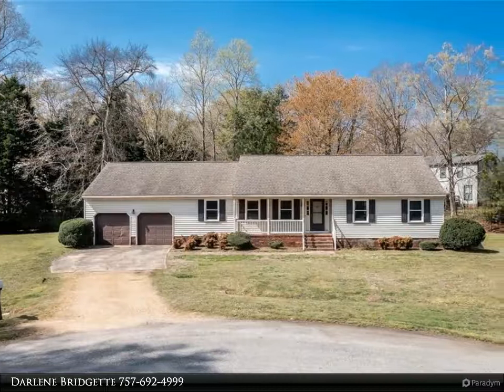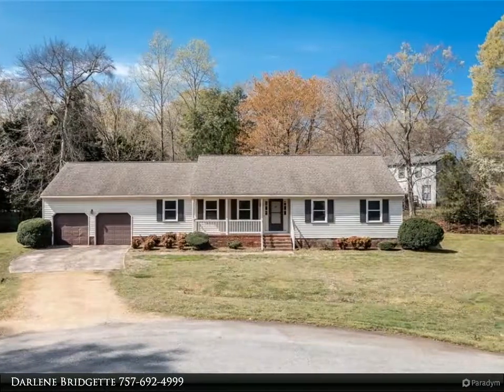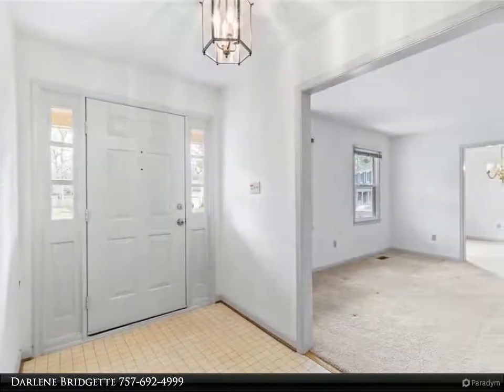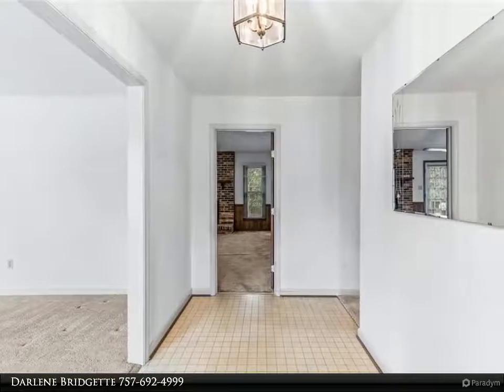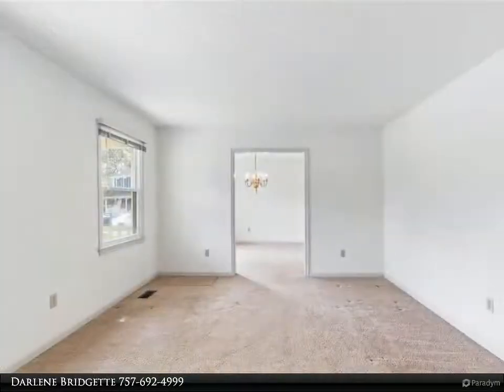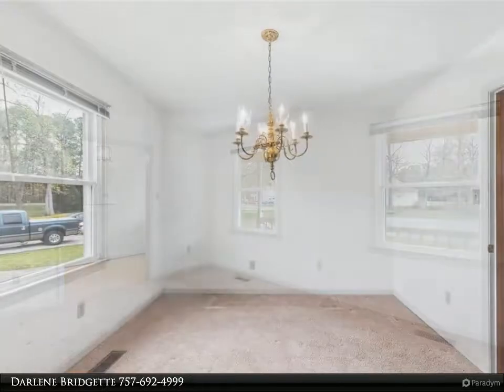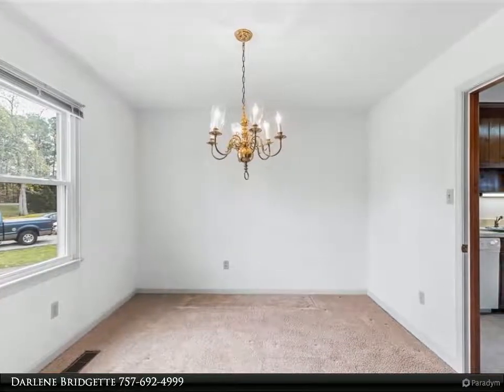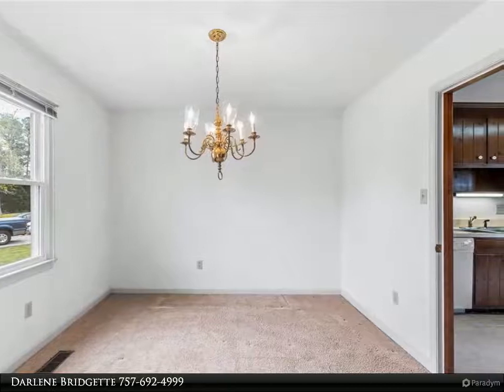Berkshire Hathaway HomeServices Towne Realty - 106 Shanna CT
106 Shanna CT
York County, VA 23692

1 OWNER HOME W/GOOD BONES, JUST A LITTLE DATED. NICE RANCHER ON A CUL-DE SAC. @ 2000 SQ FEET. SITTING ON ALMOST HALF ACRE. SELLER DOES NOT WANT TO DO ANY WORK & WANTS TO SELL AS IS. ALL APPLIANCES WORK BUT TO BE SOLD AS IS. ELE WATER HEAT FEB-2019, HVAC SERVICED BY BUDS EVERY 6 MONTHS. WIDE OPEN FOYER GREETS YOU AS YOU ENTER THE HOME. TO THE LEFT IS FORMAL LIVING ROOM & FORMAL DINING. THE FAMILY ROOM HAS VAULTED CEILING & GAS FIREPLACE WHICH LEADS INTO LARGE EAT KITHCNE W/BUILT IN DESK. PLENTY OF CABINETS & COUNTERTOPS & SKYLIGHTS. OFF THE EIK IS LARGE UTILTIY ROOM W/WASHER AND DRYER PLUS UPRIGHT FREEZER. THERE IS ALSO 2 CAR GARAGE W/LIFT. ALL BEDROOMS ARE SPACIOUS. HALL BATH HAS JETTED TUB & DOUBLE SINK & LINEN CLOSET. PRIMARY BEDROOM HAS 2 CLOSETS & LINEN CLOSET.

2 full bath

Darlene Bridgette
Berkshire Hathaway HomeServices Towne Realty